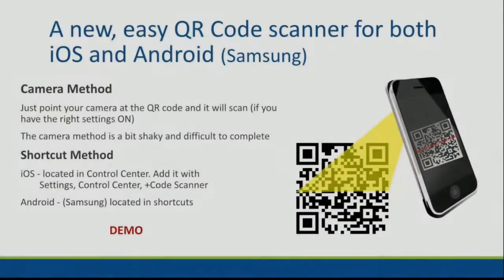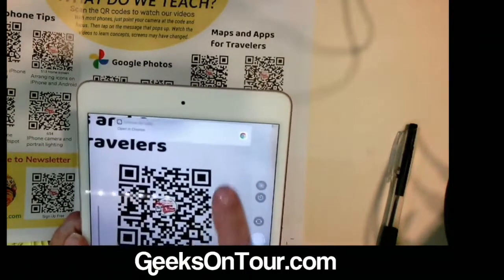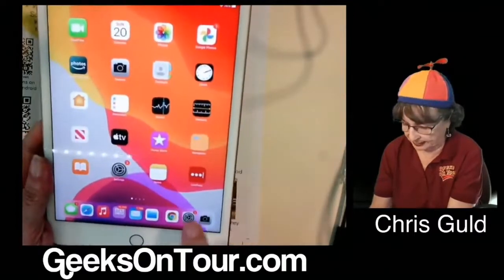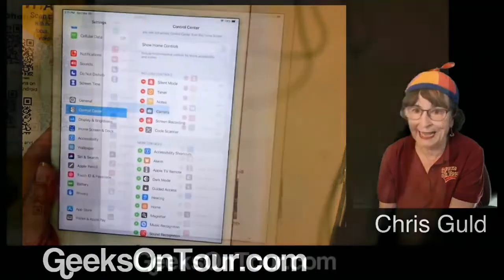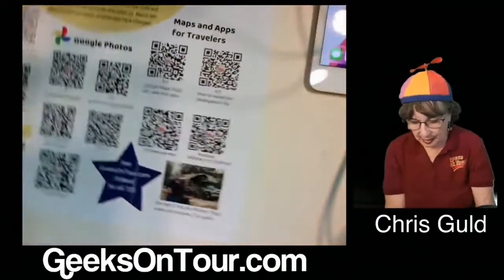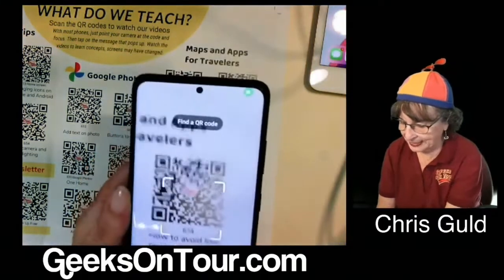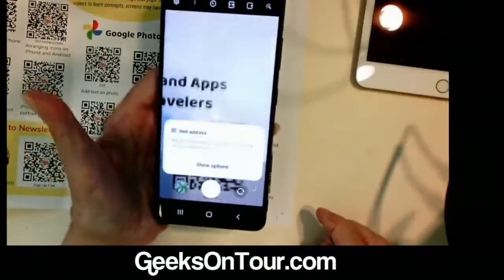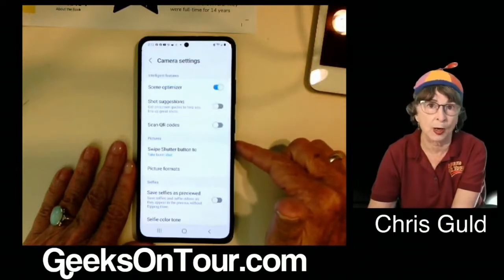QR Code Shortcut for Scanning Tutorial Video 737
You will learn about new shortcuts for scanning QR Codes using a Smartphone or tablet.